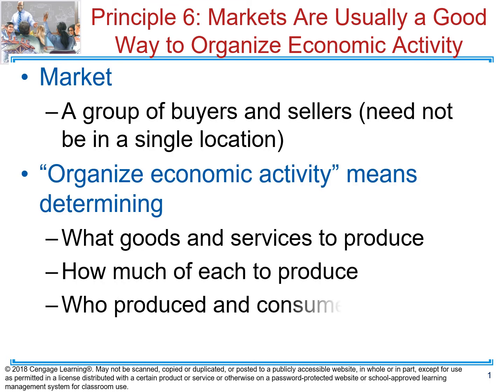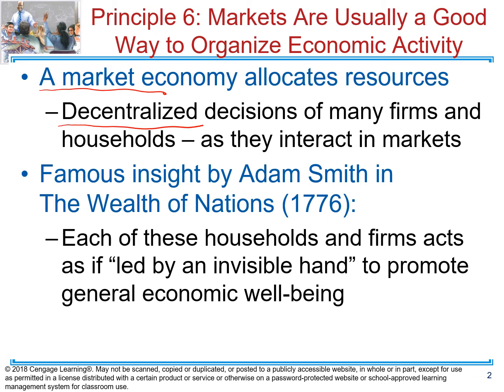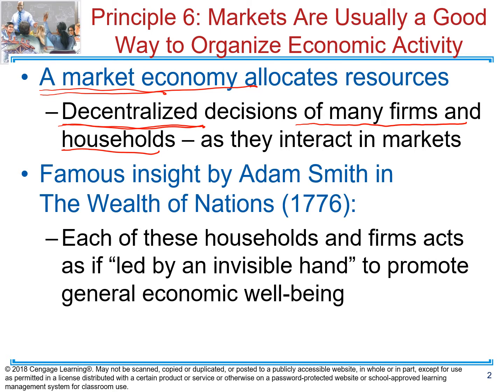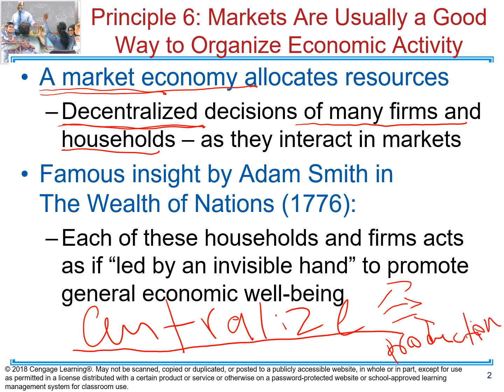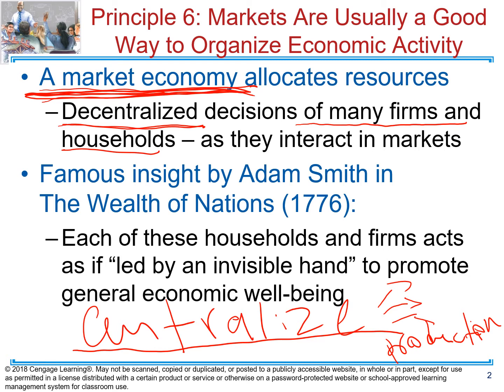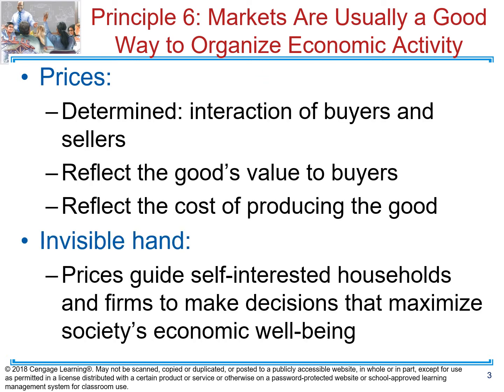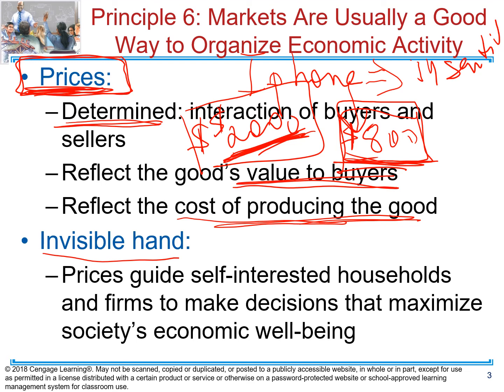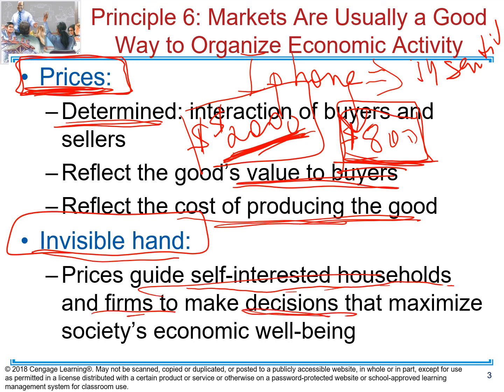Ch 1 Ten Principles of Economics Markets are a Good Way To Organize Economic Activity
What are markets, what is the difference between market economy and centralized economy, what is invisible hand, Adam Smith invisible hand concept.